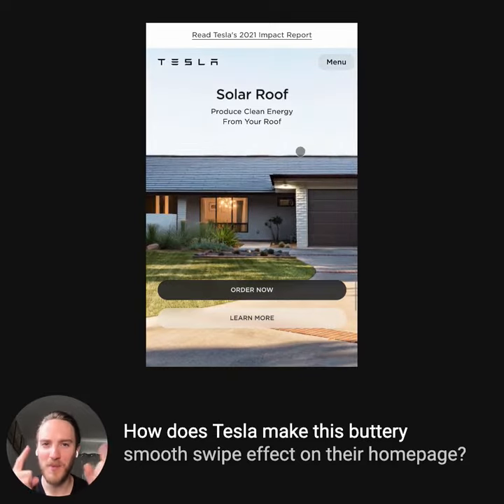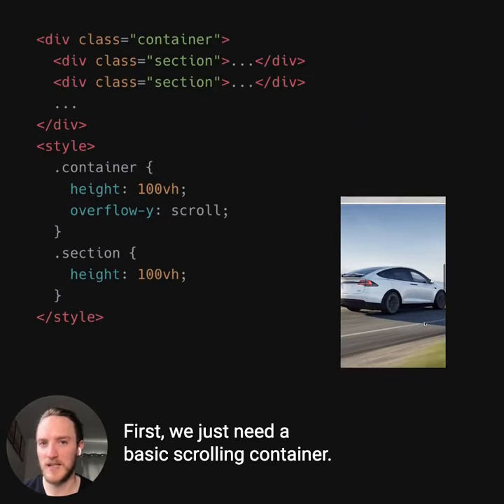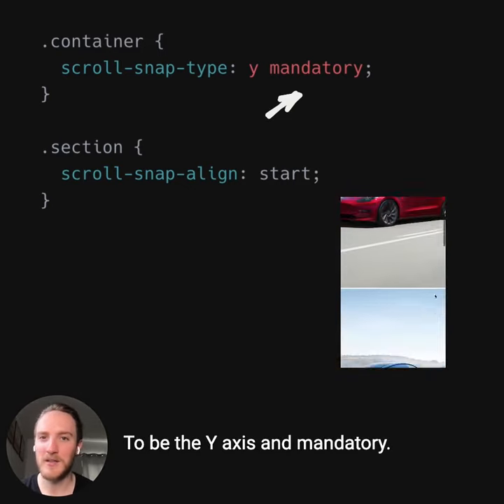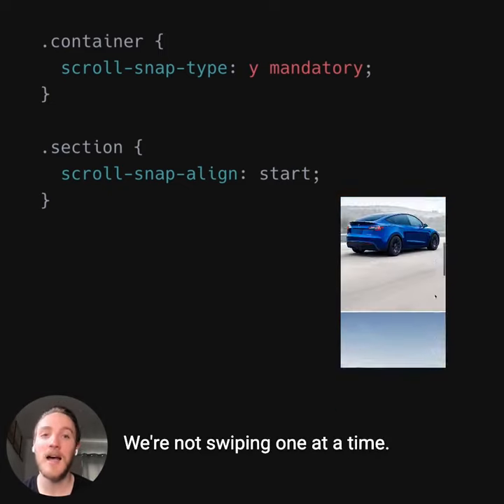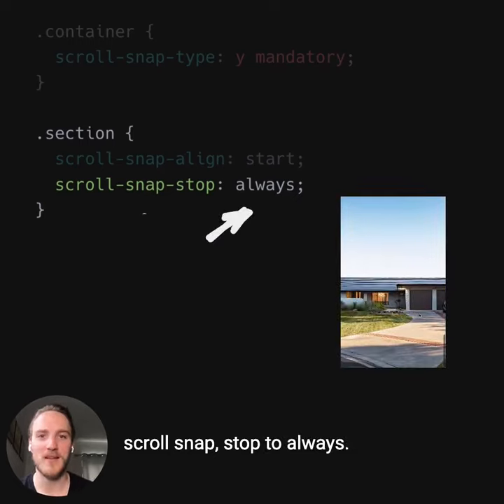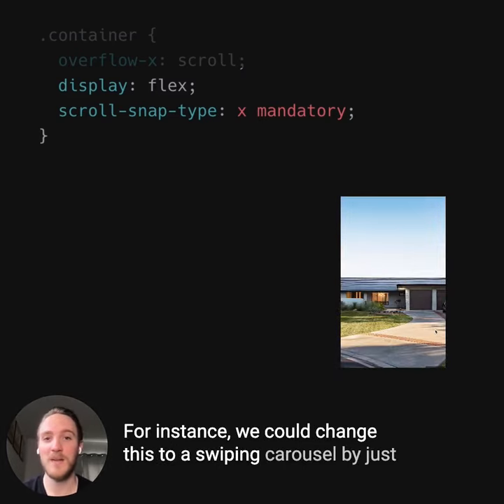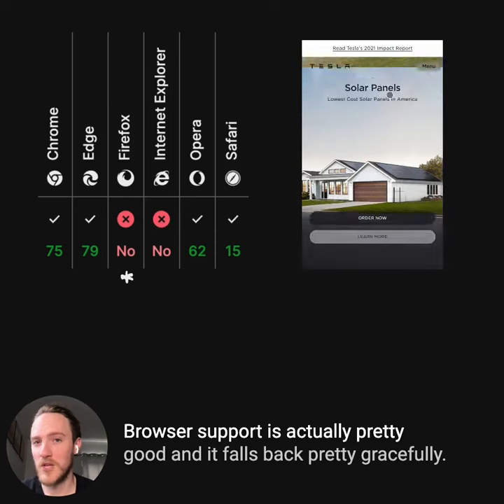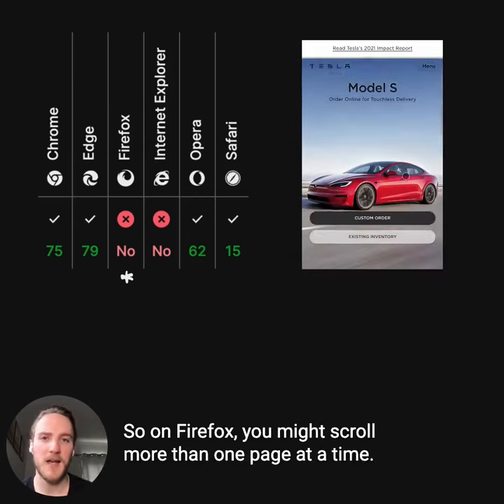How Tesla makes that beautifully smooth full page swipe effect on their homepage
/* tl;dr */
.container {
  scroll-snap-type: y mandatory;
.section {
  scroll-snap-align: start;
  scroll-snap-stop: always;